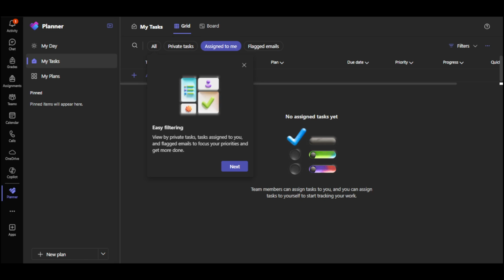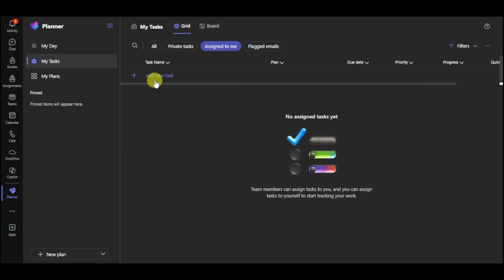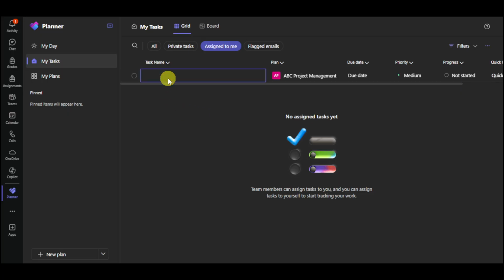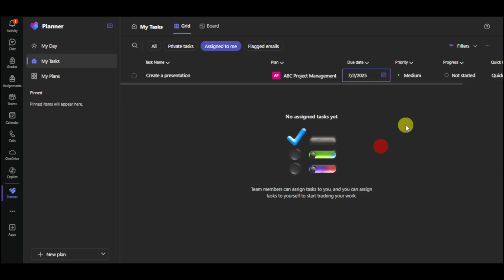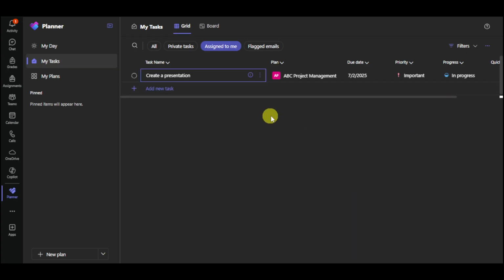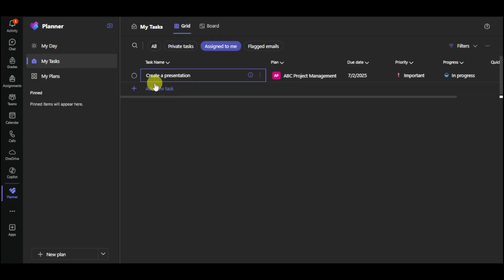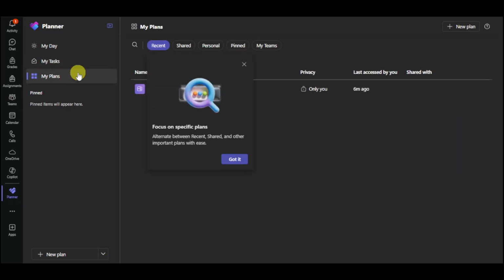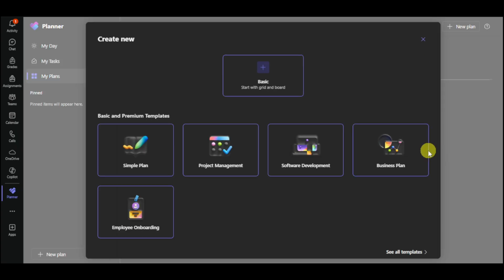How to Use the New Microsoft Planner in Teams 2025 (SIMPLE STEP)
Microsoft just updated Planner—and it’s now fully integrated with Teams! In this tutorial, you’ll learn how to use the NEW Microsoft Planner inside Microsoft Teams, combining task management, to-do lists, and team collaboration in one place.

We’ll cover:

    How to access the new Planner app in Teams

    Creating and managing plans directly within Teams

    Assigning tasks, setting priorities, and using labels

    Viewing tasks in Board, Timeline, and Charts

    How it integrates with Microsoft To Do and Loop components

Take control of your projects with the all-in-one Planner experience inside Teams!